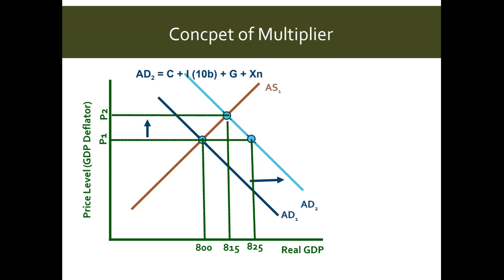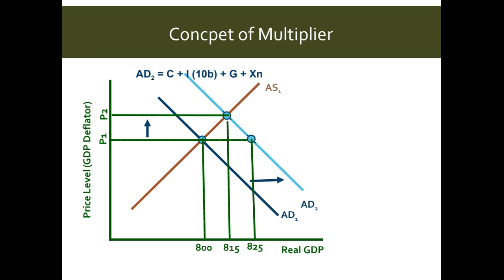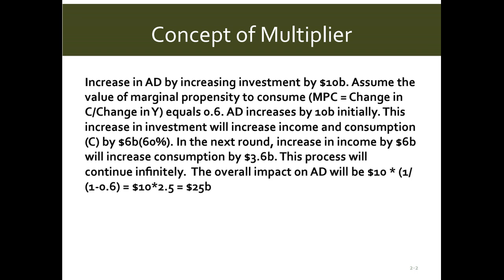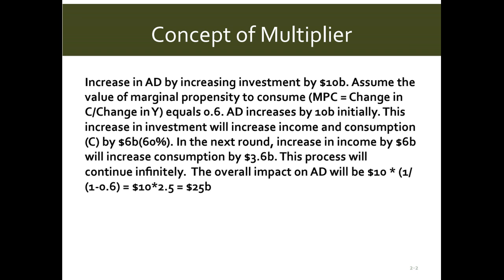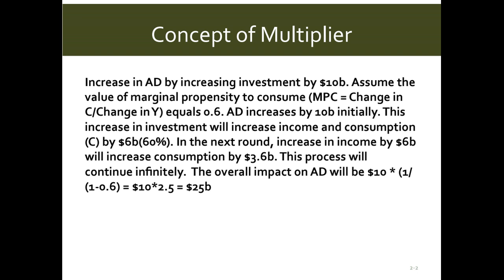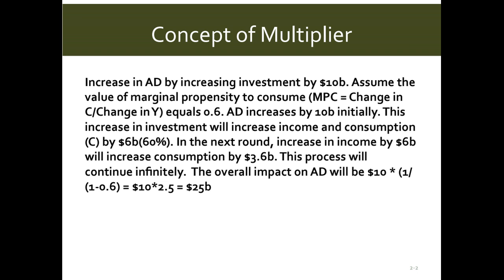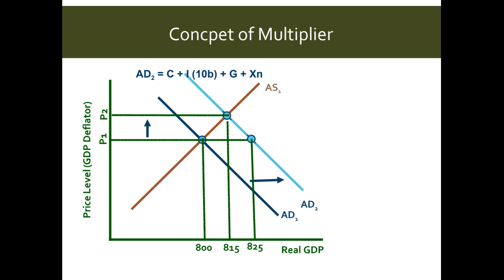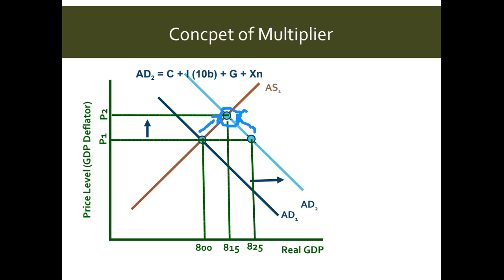The Concept of Investment Multiplier